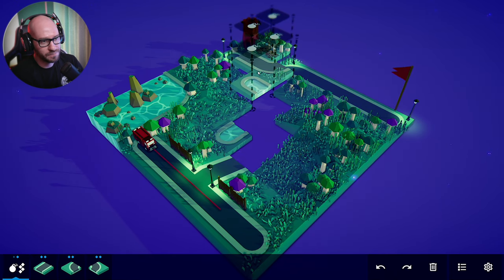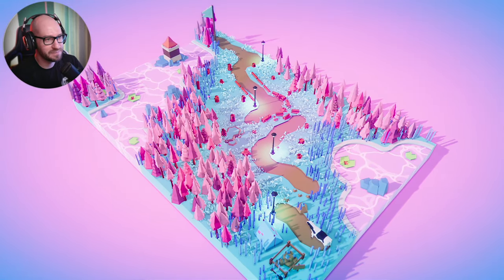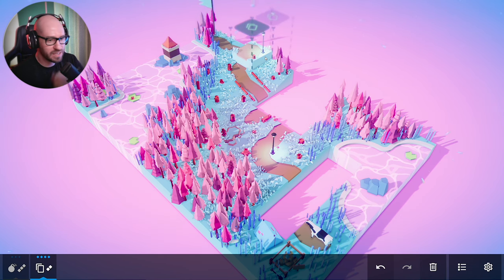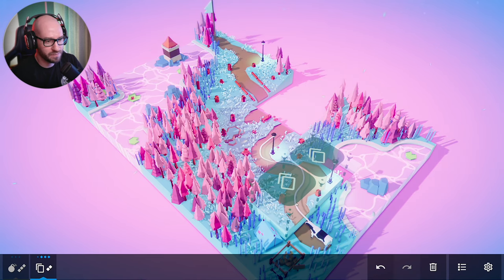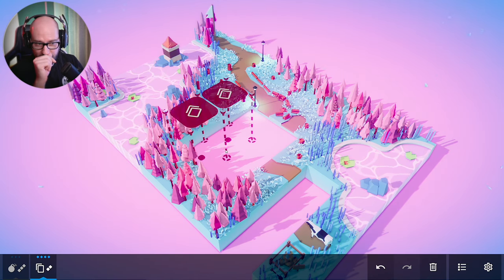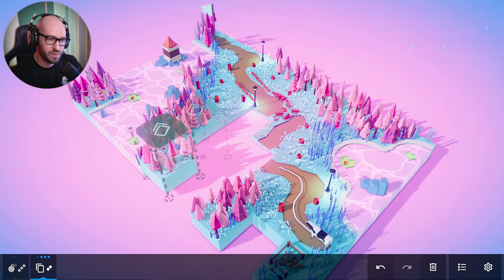Chill Puzzle Game | Please Fix The Road - Gameplay Part 1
🛍  BUY PLEASE FIX THE ROAD USING THE LINKS BELOW  🛍